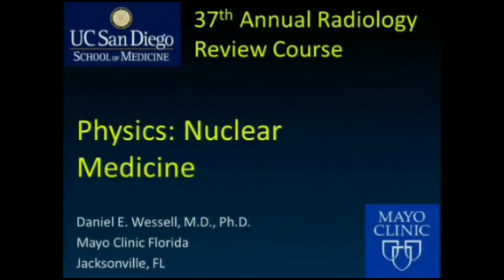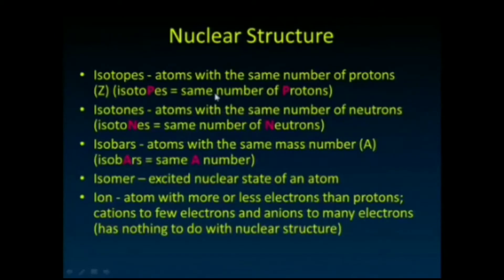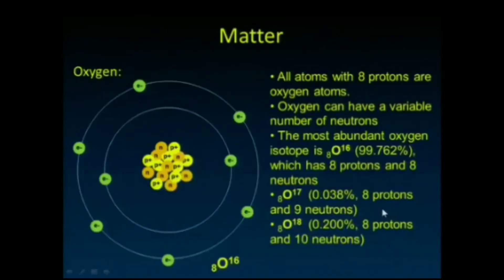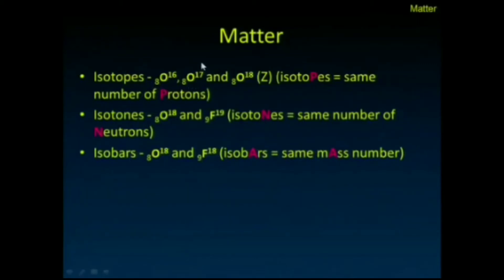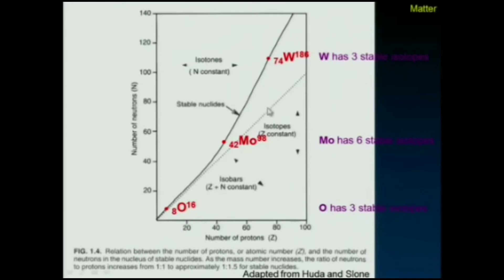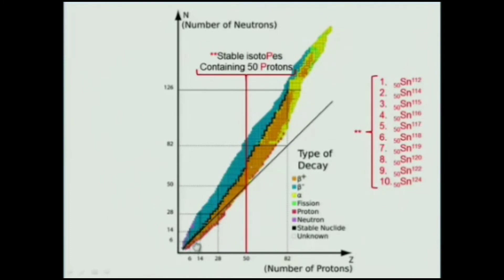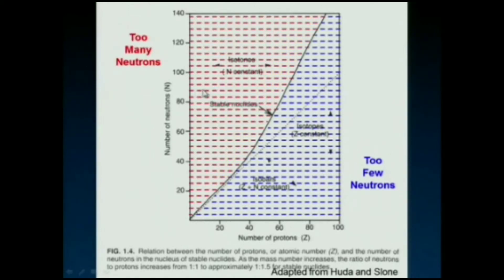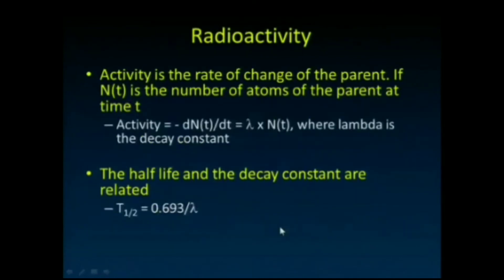Nuclear Medicine physics part 1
General Radiology channel is a dedicated youtube channel that provides you with the most educated lectures videos related to Radiology.

Now lectures series on the basic physics of Nuclear medicine are available in it

NM Physics from "Radioactivity and it's decay modes, Radiopharmaceutical and how they are produced, Nuclear medicine Instrumentation, image artefacts, radiation doses and protection.

Stay with us on this channel General Radiology by